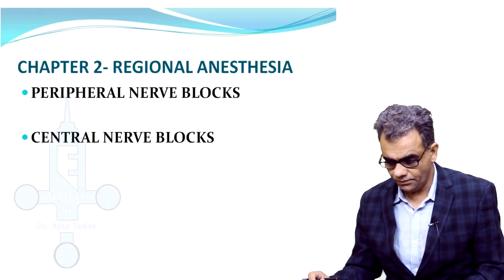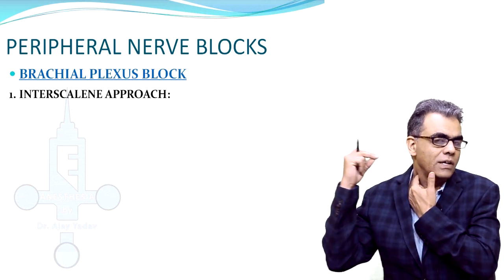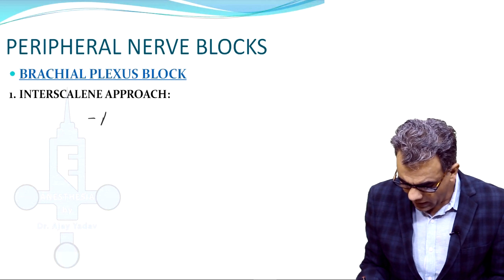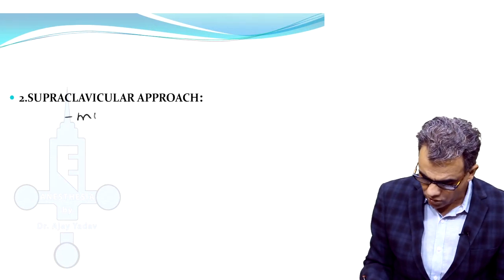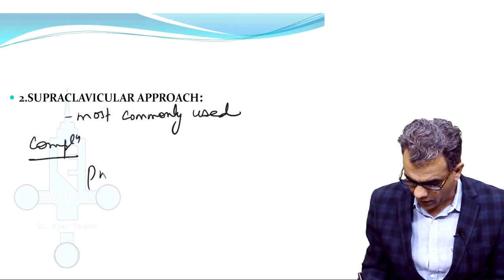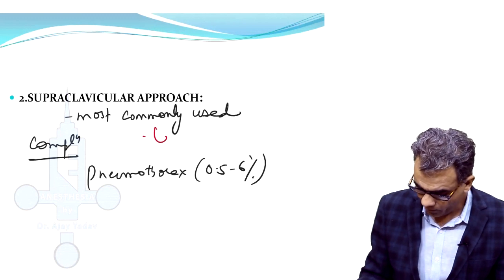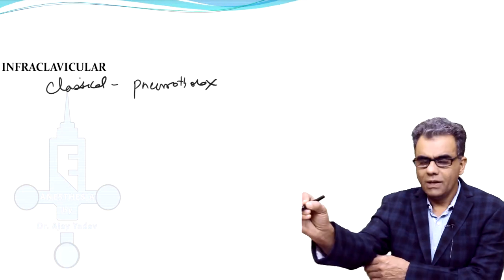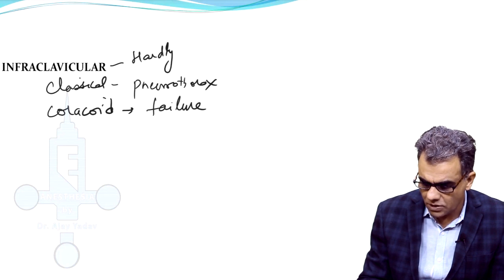Peripheral Central Nerve Blocks by Dr. Ajay Yadav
Seamless explanation of Peripheral Central Nerve Blocks by Dr. Ajay Yadav.